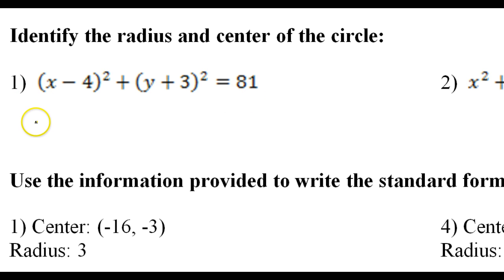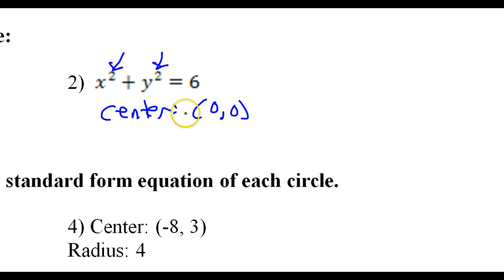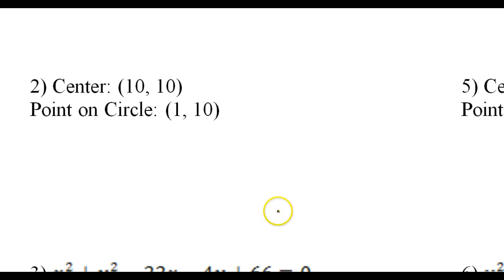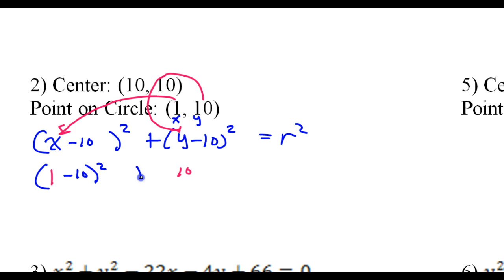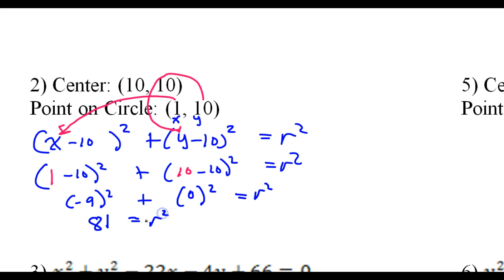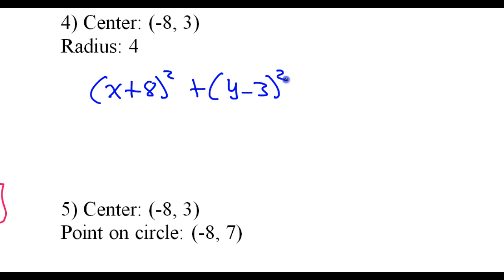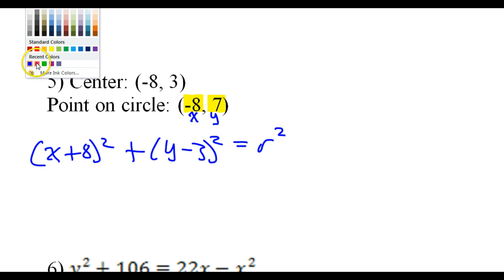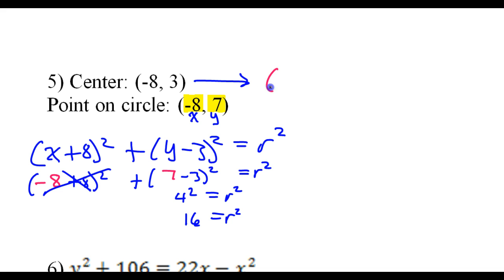Day 7 HW #1 to #5 Write the Equation of a Circle Given the Center and the Radius or a Po